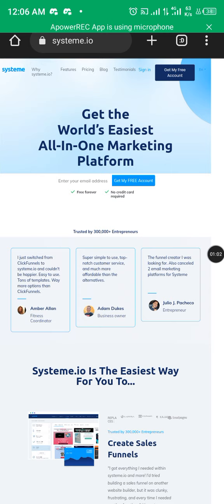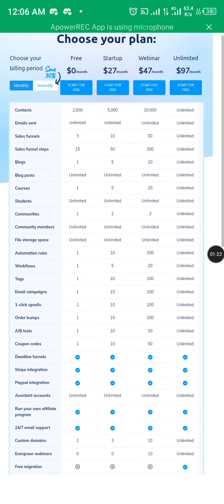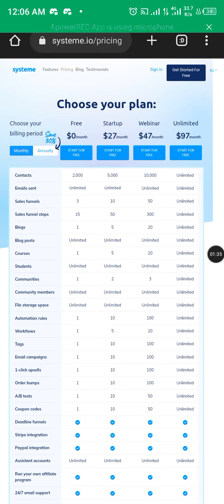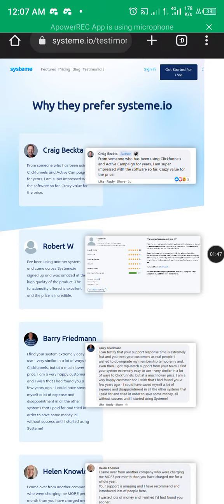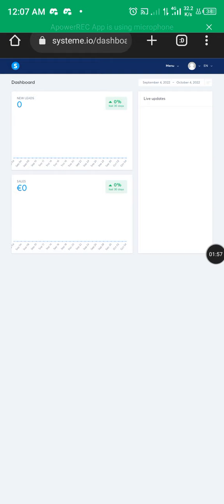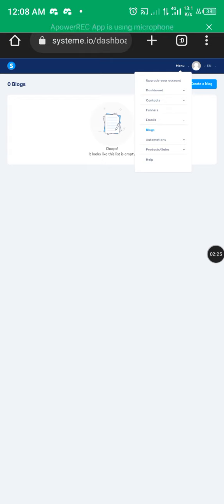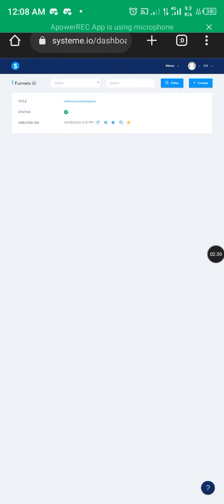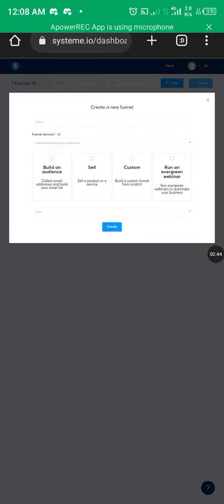SYSTEME.IO REVIEW and TUTORIAL - The Best Free Sales Funnel Platform?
🚀 Get a free Systeme account and start building your online business

I will share my Systeme.io review and tutorial so you can decide whether Systeme is right for you or not. Systeme s an all-in-one online business building platform that makes launching, growing, and scaling your online business easier and faster.

Systeme is a competitive alternative to Kajaba, Katra, Groove, and Clickfunnels as you'll find out in this video as it's an all-in-one platform.

What can Systeme do? Build websites and landing pages, blog, create sales funnels, start a membership site, do email marketing, sell physical and digital products, sell online courses, host evergreen webinars, run your affiliate program and automate your marketing.

Here's what you'll learn in this video:

• Pros and cons of Systeme
• Who is Systeme for?
• How to create a sales funnel in Systeme